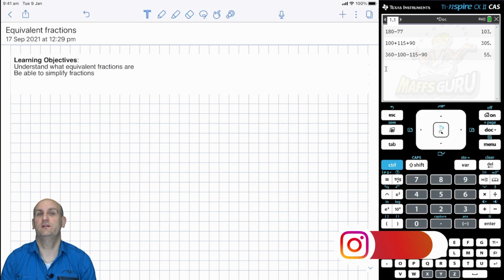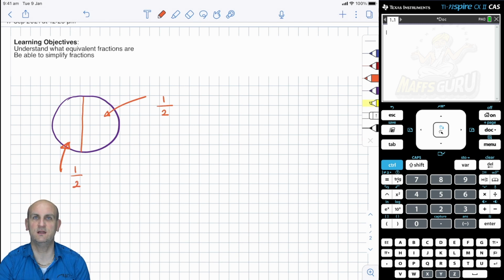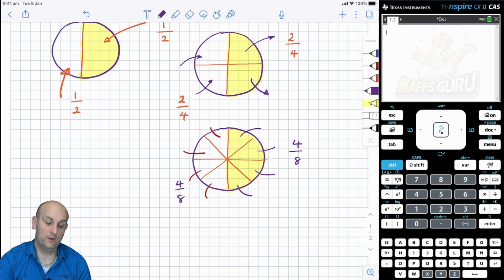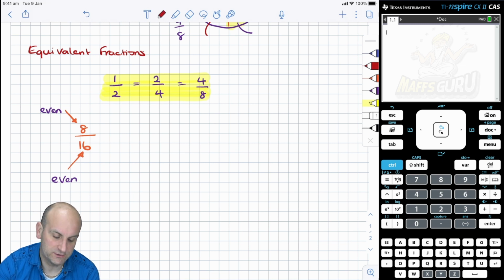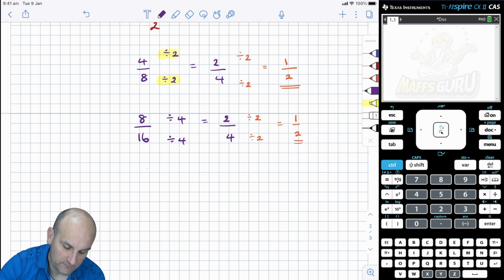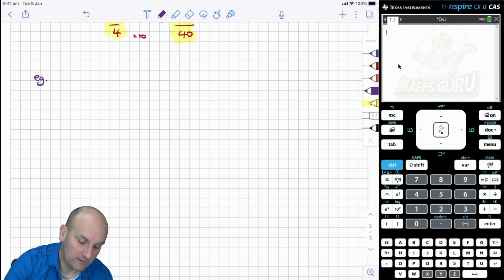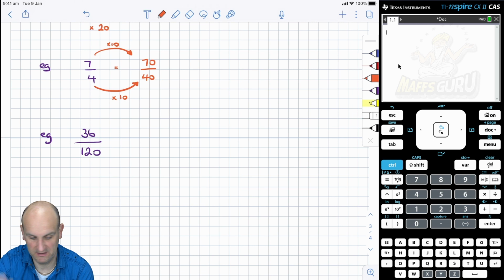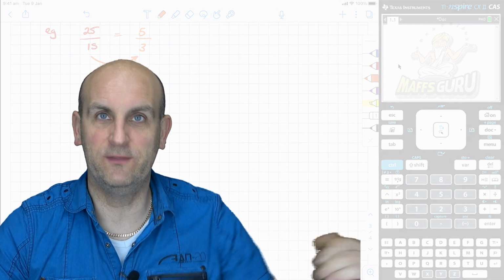Equivalent fractions | Year 8 | MaffsGuru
This video is going to make you hungry as all I talk about it pizza .. and fractions! Starting with the idea of pizza, I look at what equivalent fractions are. I then look at how we can simplify fractions (to get it to the simplest form) and how we can reverse the process to make lots and lots of equivalent fractions. There are a number of worked examples and I make sure to explain the theory in a way you will understand. And, we will ignore the fact that Aussies seem to put an egg on top of one of your pizzas!

00:00 Introduction
00:07 Welcome
00:23 Learning objectives
01:36 What is an equivalent fraction?
02:24 Cutting it once
03:13 Cut into 4 pieces
03:57 Cut into 8 pieces
05:06 Moving away from pizza
05:48 Cancelling down
08:16 Another way of cancelling down
09:32 Going the other way
10:51 Example
12:25 Example
12:56 Example
13:24 Example
13:58 Example
14:45 Example
15:19 Final words
15:40 Subscribe please